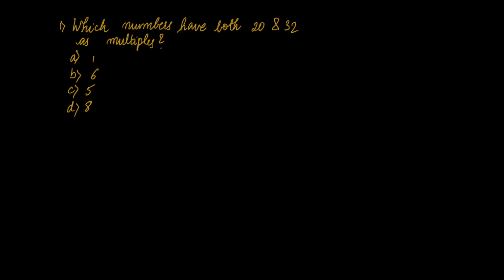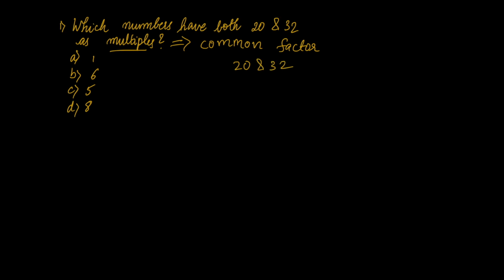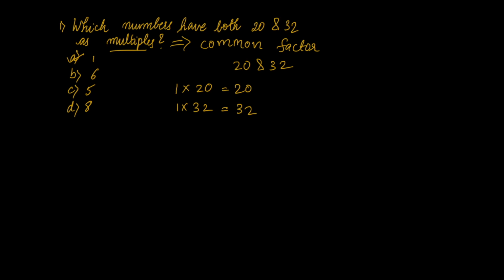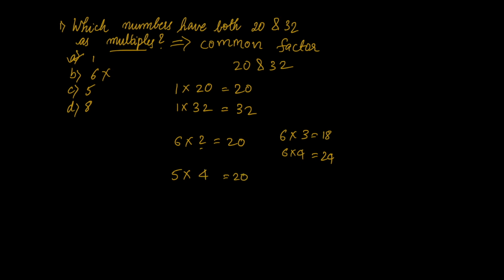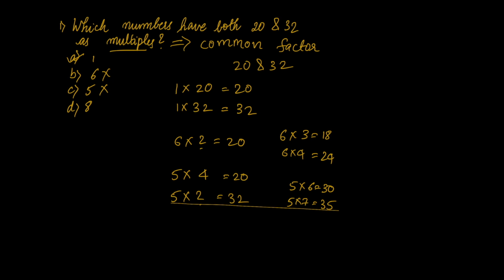Identify Common Factors | Part 1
Practice questions on identifying common factors:
Check if an option is a common factor of 20 and 32.

Corrections:

1:25 - 6 is not a factor of 20